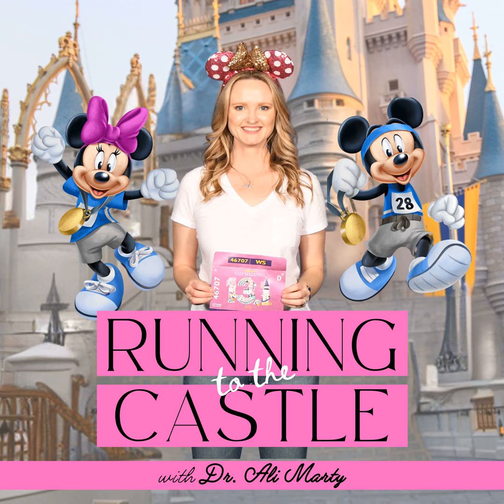RTTC #54 Strengthening for Meniscus Problems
In this episode of Running to the Castle I’m talking about what to do and what to avoid when doing strength workouts as a runner with meniscus tears.

When you’re doing strength workouts and you have meniscus tears or problems there are a few things you want to be mindful of doing:

  •  deep bending
  •  plant and twist movements
  •  deep bending during a flare

I discuss exactly what types of exercises include the movements listed above so you can be careful doing them you know which exercises that includes.

Run Stronger and Faster
For runners wanting to finish runDisney stronger and faster join the Stronger. Faster. Finisher. Program. The place to get stronger so you stop getting injured, get faster so you beat the balloon ladies and improve your stamina so you can go the distance.

Free Resources

for injury-prone runDisney runners on my website.

with me if you're wondering how you should train and if working together makes sense.

     Hi, I'm Dr. Ali
     I've been running for 15+ years and been in the rehab space since 2012 when I earned my Doctor of Physical Therapy Degree. I get injury prone runDisney runners across the finish line without feeling broken.